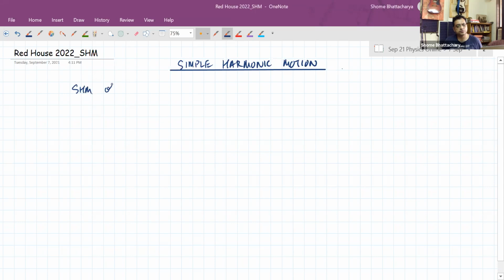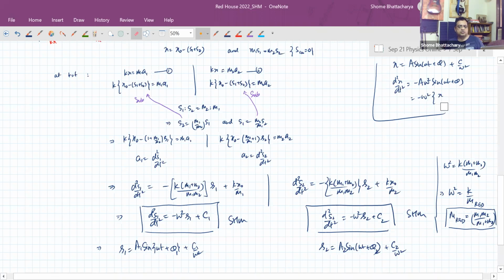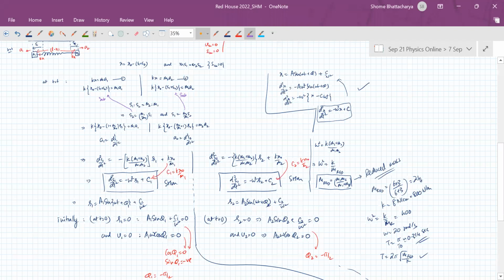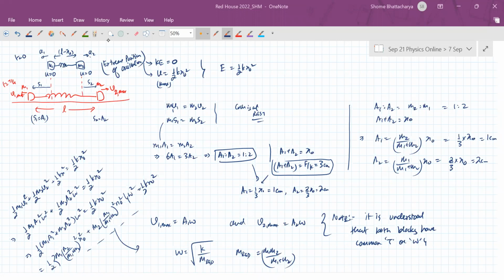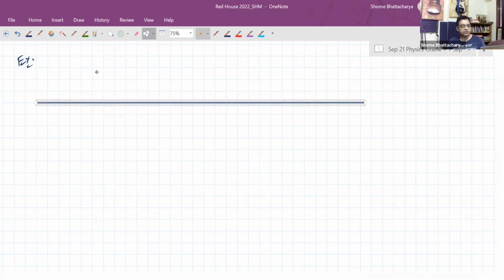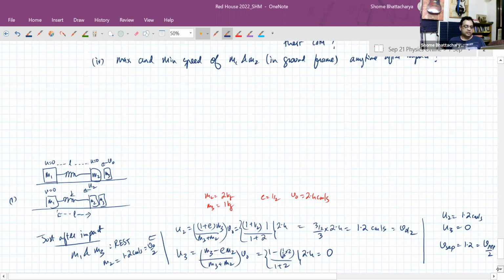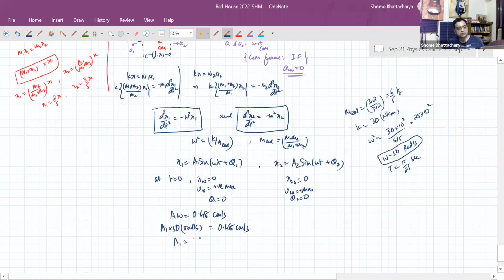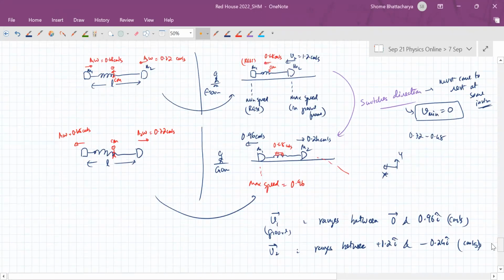Simple Harmonic Motion,11th,Red House(20-22),Date-07-09-2021,By- Shome Bhattacharya